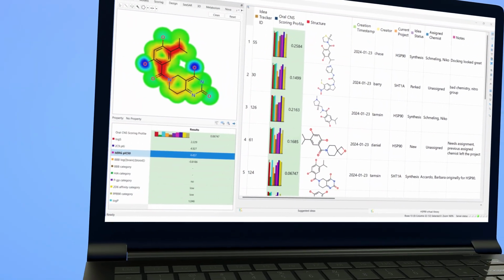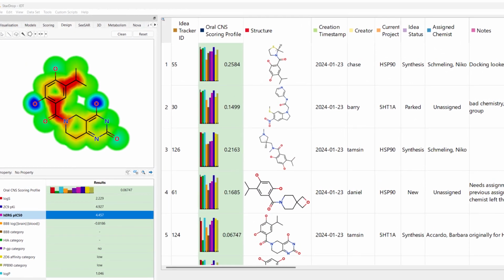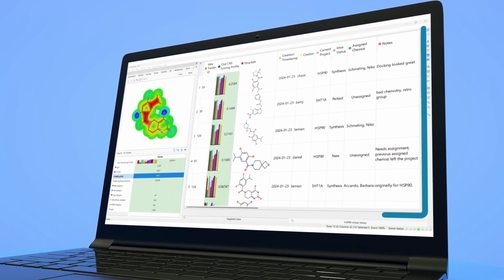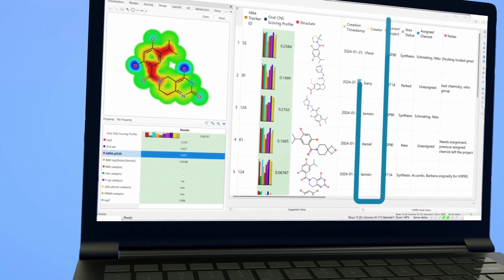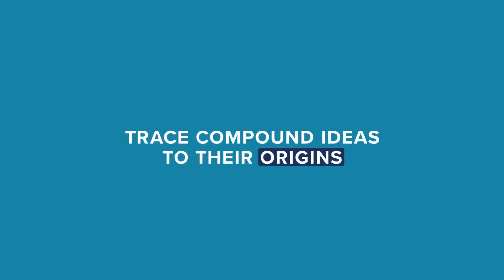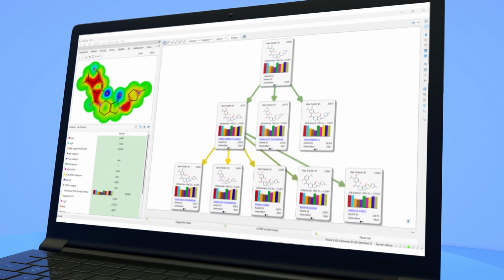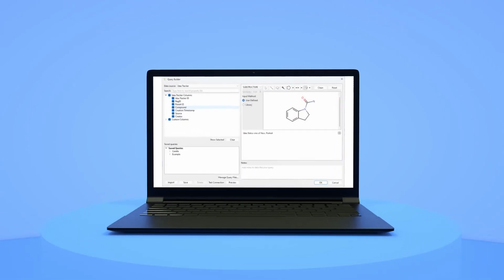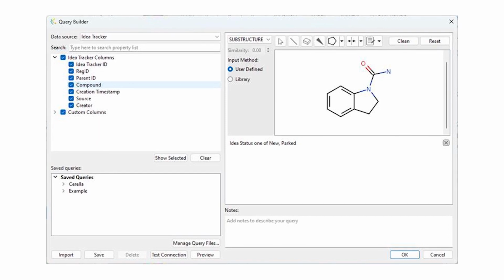Idea Tracker - StarDrop